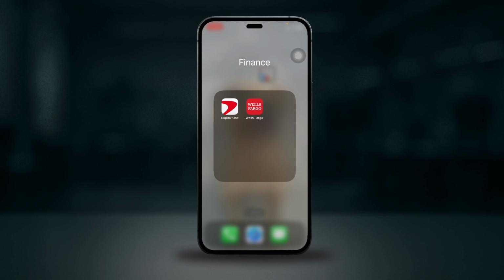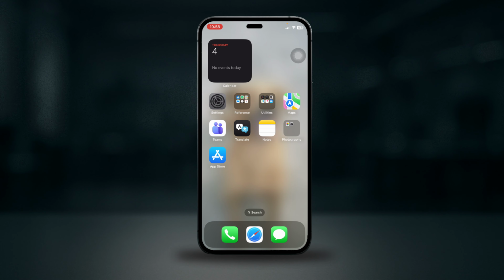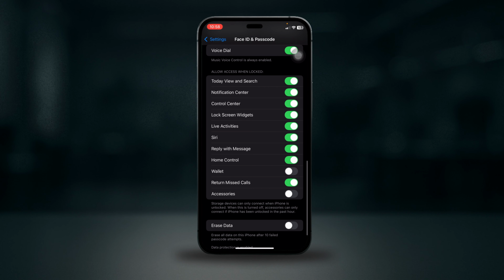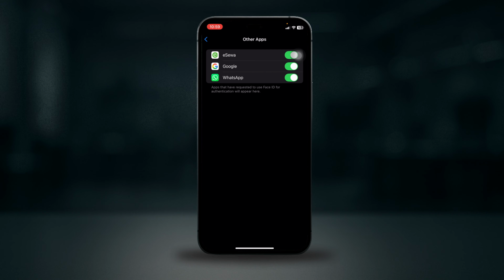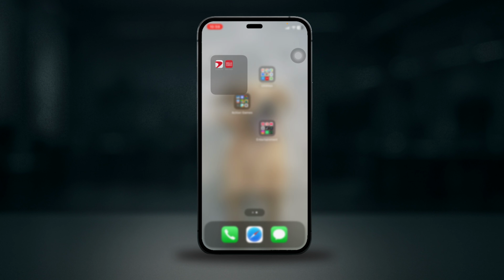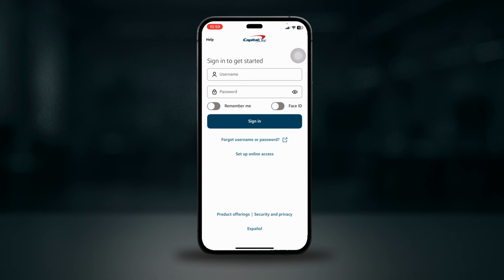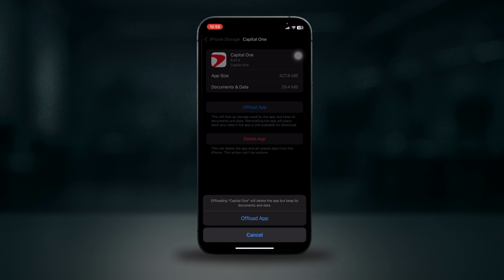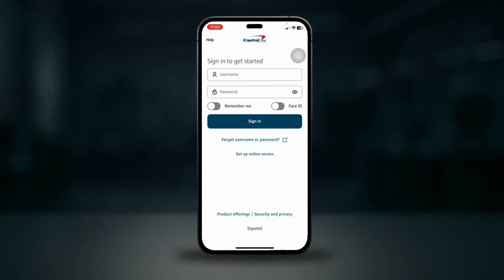How to Fix Capital One App Face ID Not Working on iPhone (2026 Fix)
Did Capital One stop recognizing your Face ID and now makes you type your full password every time? The fix is right inside your iPhone Settings under Face ID and Passcode — takes about 30 seconds. This quick video shows you exactly where to find it, no login needed.
⏱️ Timestamps
0:00 - Capital One Face ID stopped working?
0:10 - Open Settings and tap Face ID and Passcode
0:35 - Find Capital One in the app list
0:55 - Toggle Face ID on for Capital One
1:05 - Offload and reinstall if not listed
1:10 - Face ID working in Capital One again!
✅ Shown from iPhone Settings only — no Capital One login needed.
📌 Watch this if Capital One stopped using Face ID, keeps asking for full password, or Touch ID is not working in the Capital One app.